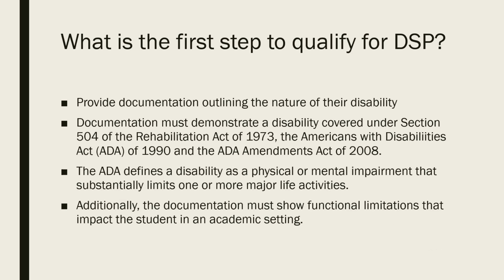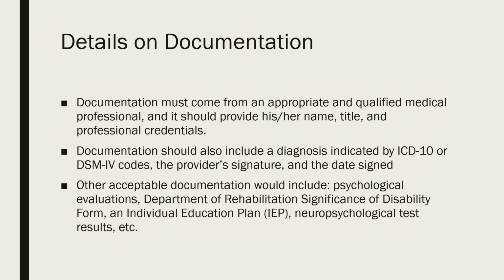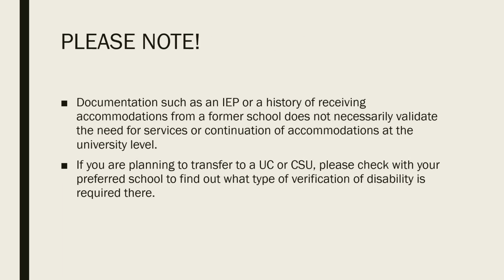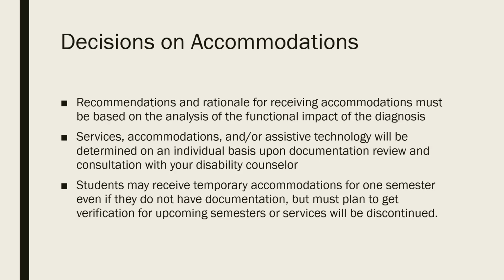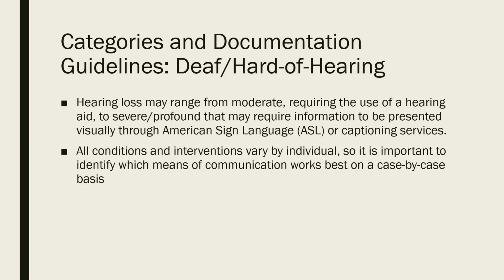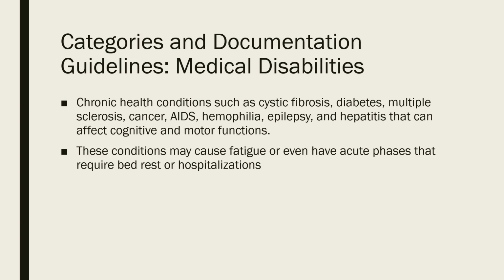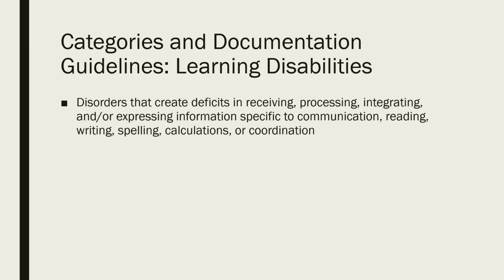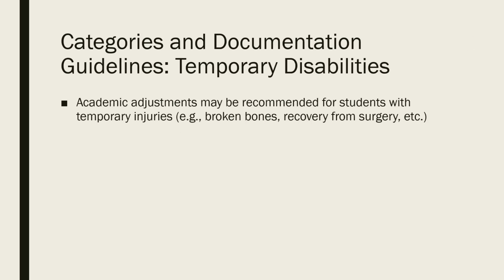Jumpstart Welcome to DSP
This video gives a brief introduction to the Solano Community College Disability Services Program.